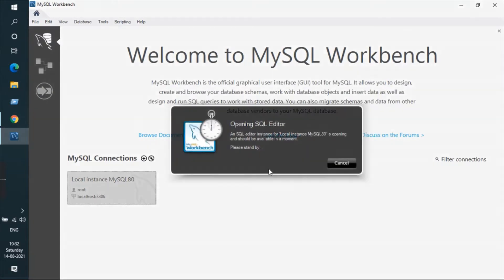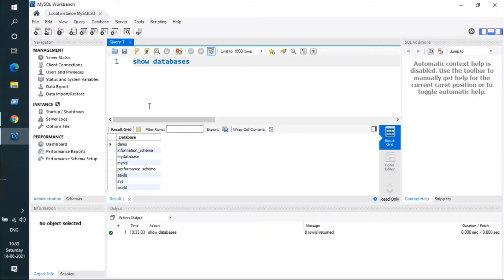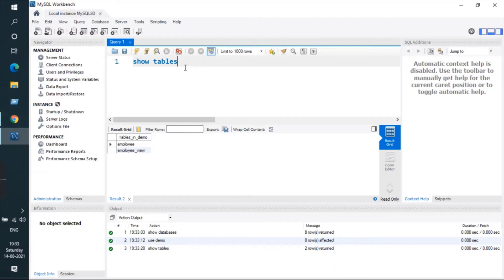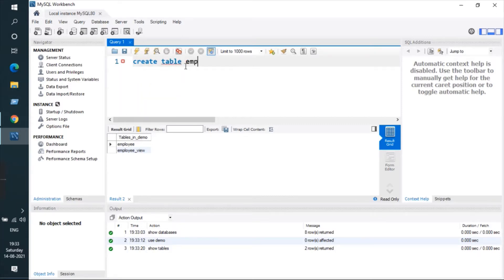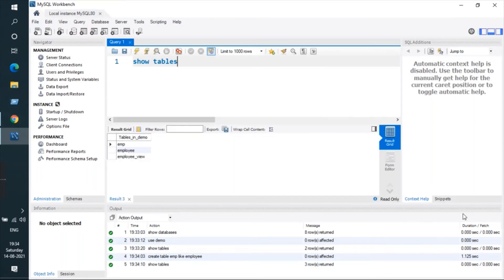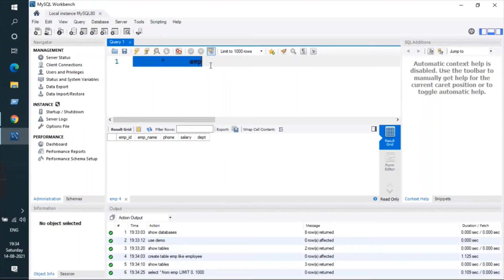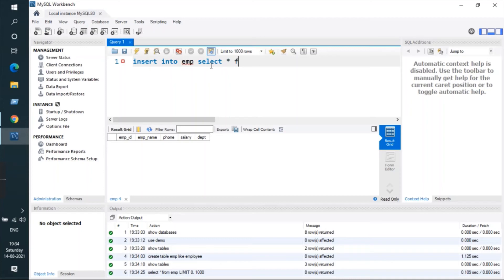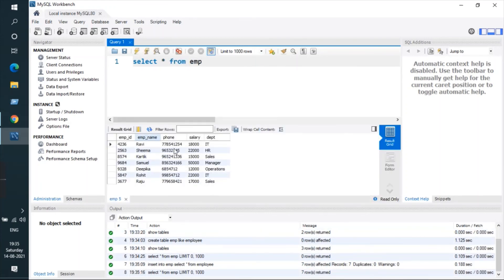how to create duplicate table in MYSQL